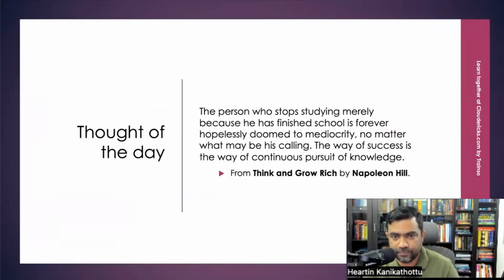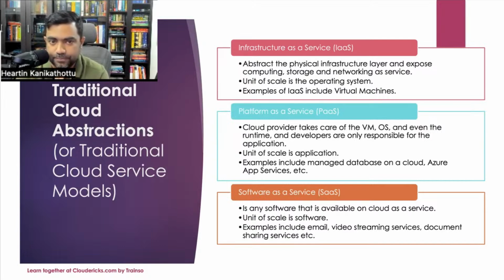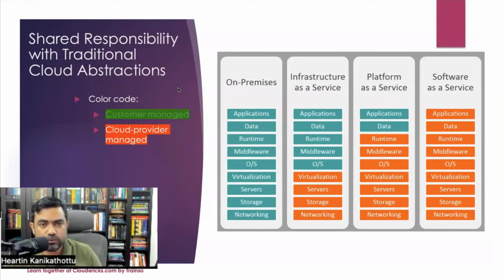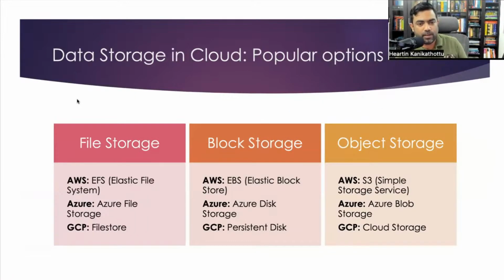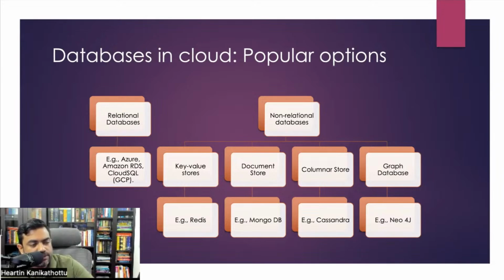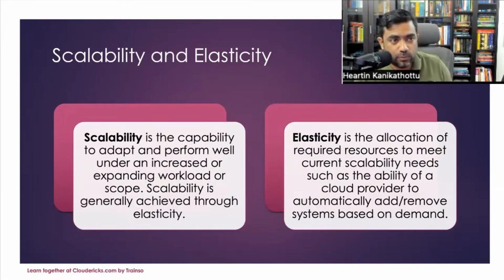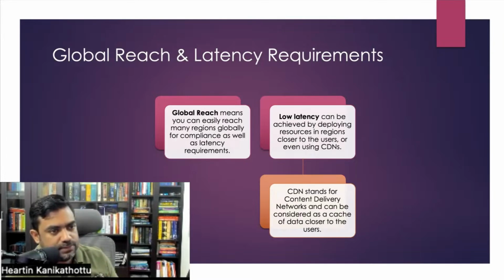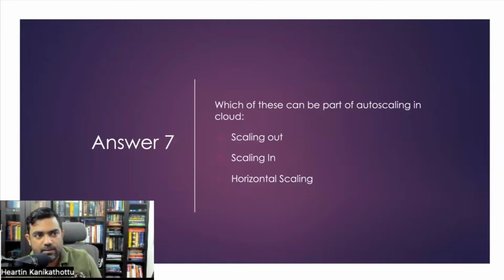Cloud Computing Fundamentals Part 2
Cloud Computing Fundamentals Part 2 - Cloud Abstractions & Benefits.